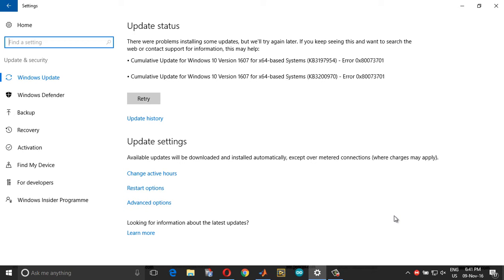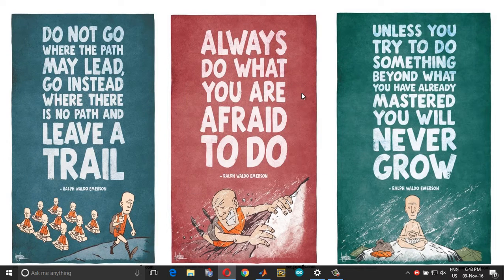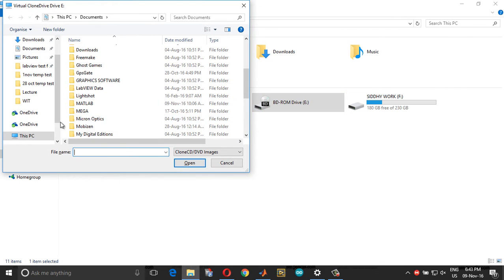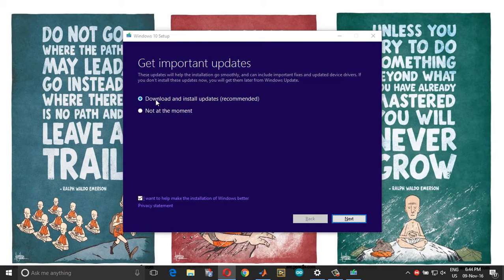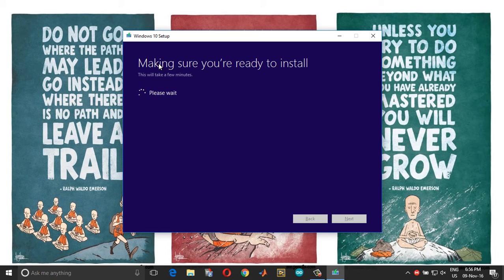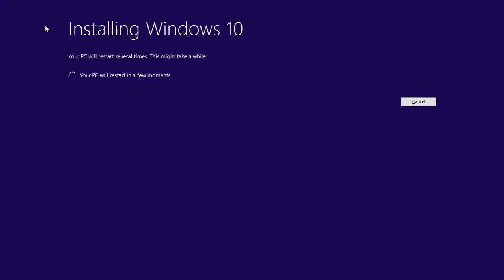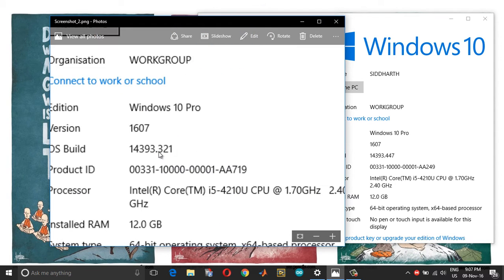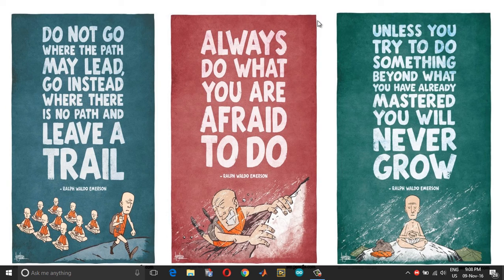Fix For Windows Update Errors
Sometimes while updating windows we might hit a roadblock due to Error 0x80073701. This might also appear as Cumulative Update for Windows Error 0x80073701.

This video show a way to bypass Error 0x80073701 and all other windows update errors and install the updates.